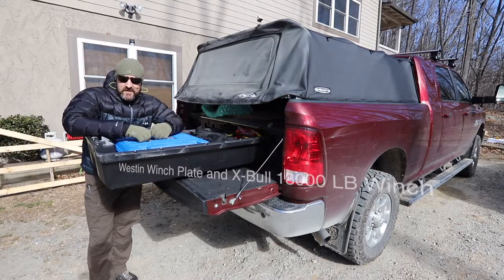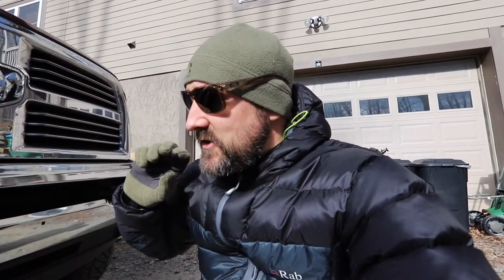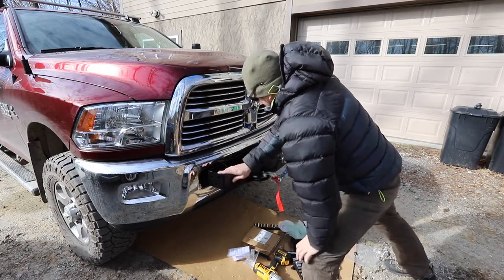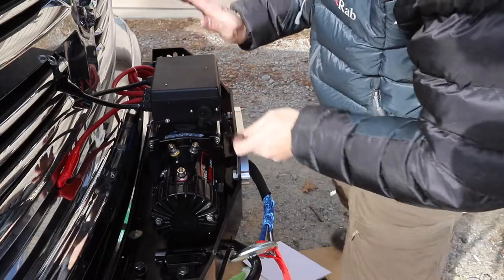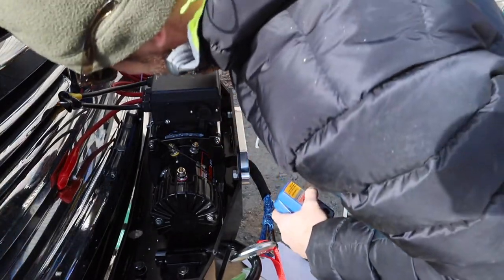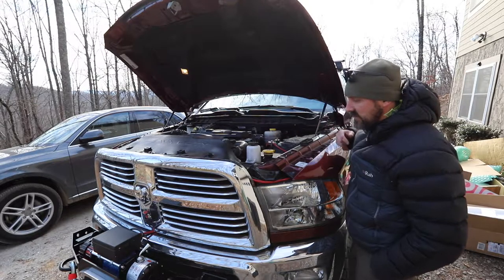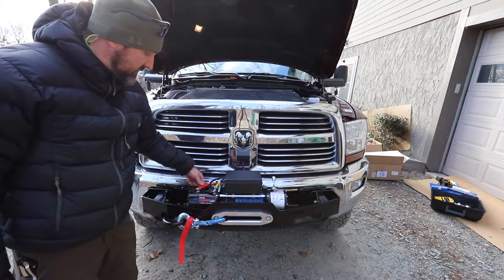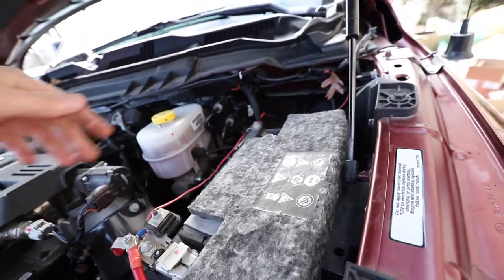Overland Build Update 5: Westin Winch Plate and X-Bull 13000LB Winch install on my RAM 2500 MegaCab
***THE NEGATIVE BATTERY CABLE IS NOW RAN TO THE BATTERY, NOT THE FRAME GROUND***

***My Overland Equipment***

Winch: X-Bull 13000LB Winch w/ 1 wired and 2 wireless remotes

Winch Tray: Westin Winch Tray

Tent: OzTent RV-5 w/ Deluxe Side and Front

Fridge: Dometic 65US

Heater: Mr. Buddy - Big Buddy Heater w/ propane adapter and 20lb Tank

Cots: Coleman XL cots

Light: FSR (Free Sprit Recreation) Ready Light

Stove: Coleman Two Burner Camp Stove

Organization: Decked Truck Bed System w/ Core Trax, Softopper, Mountain Smith Basic Cube system, Husky Tough Box's, Stanley Tough Box's

Tires: Nitto Ridge Grapplers 295/70r18

Leveling Kit: Bilstein Coil Replacements with 5100 series shocks front and rear

Comms: Kenwood TM281A 2M HAM Radio, Cobra CB Radio, Delorme InReach Satellite Communicator, Ipad Pro 10.5 Cellular Enabled, Samsung Galaxy Note 8, Ipad Mini 4

Mounting: all items are mounted using the RAM mounting system